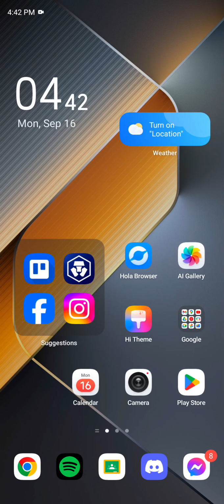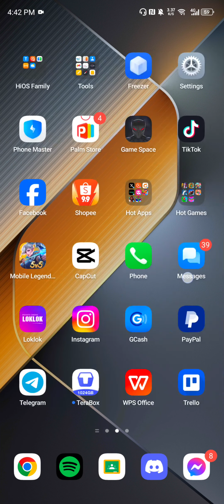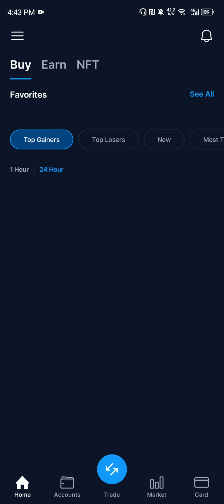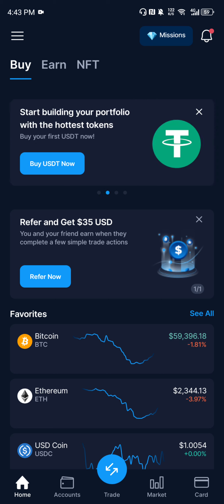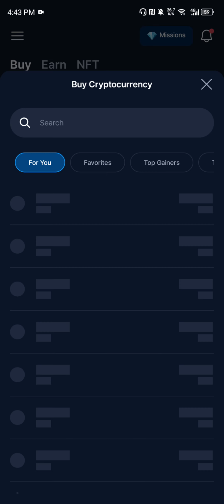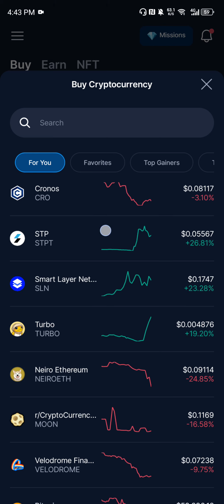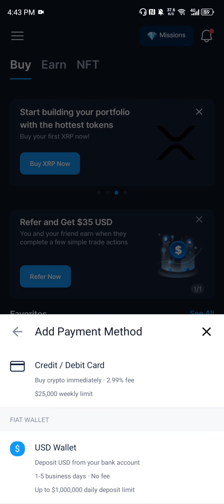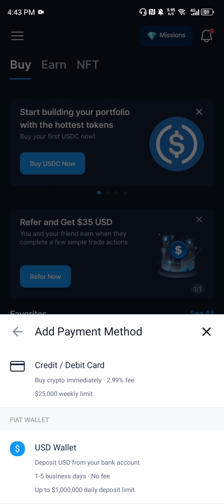How to Add a Payment Method on Crypto.com 2024! (FULL GUIDE)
This FULL GUIDE for 2024 will walk you through everything you need to know about adding a payment method on Crypto.com. Whether you’re linking a bank account, credit card, or another payment option, this video will guide you through the steps to add and manage your payment methods securely.

🛠️ Step-by-step guide to adding payment methods on Crypto.com
🔍 Tips for verifying and managing your payment details
📈 How to troubleshoot payment method issues
🛡️ Best practices for securing your payment information